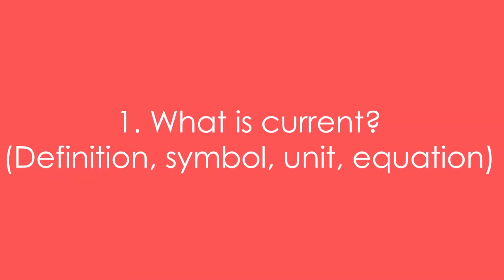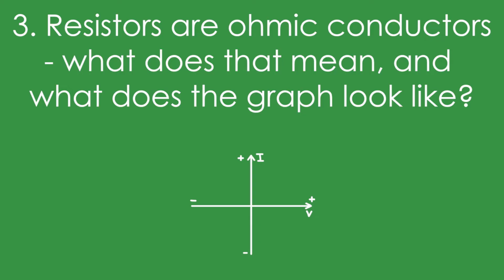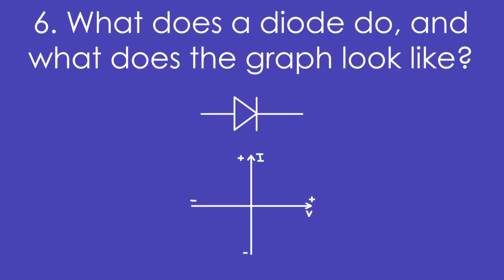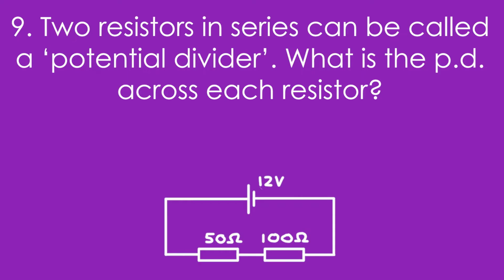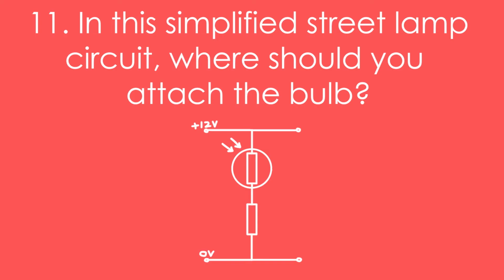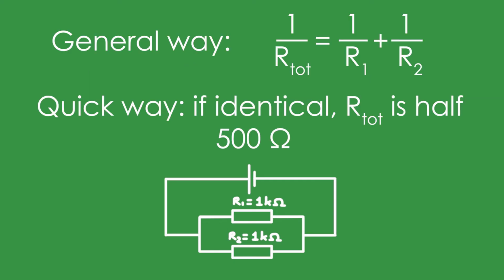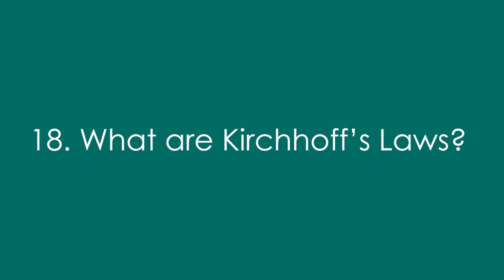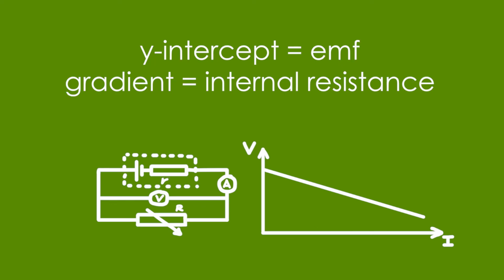Electricity - Flashcard Questions - GCSE & A-level Physics Revision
0:00 GCSE & A-level
05:08 A-level -